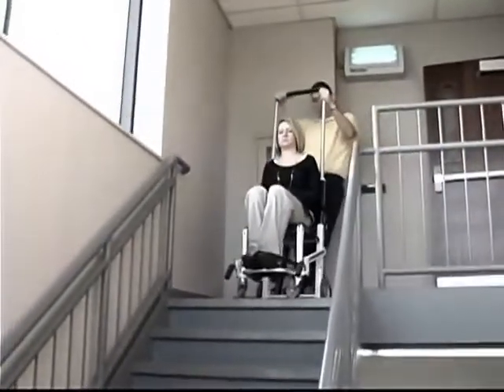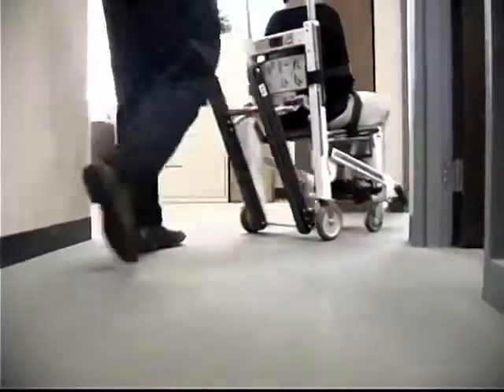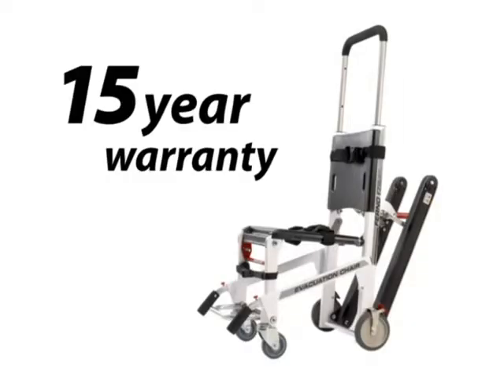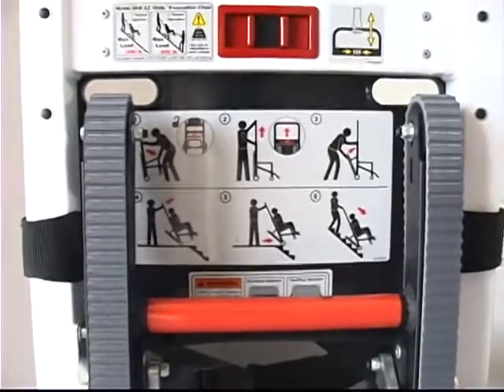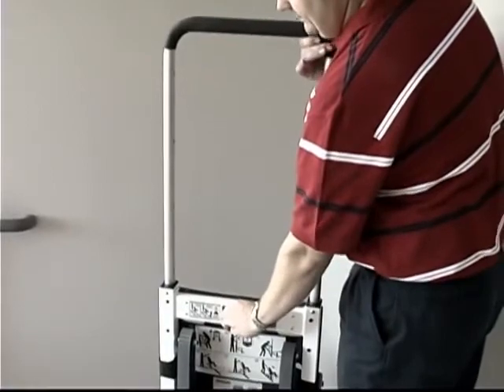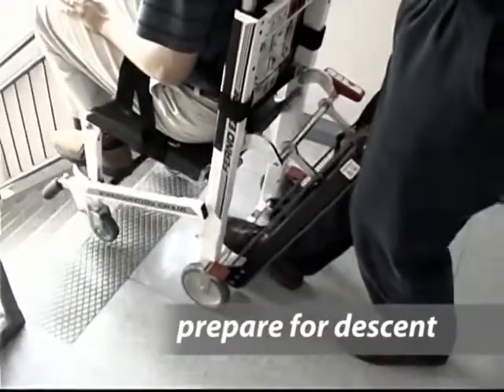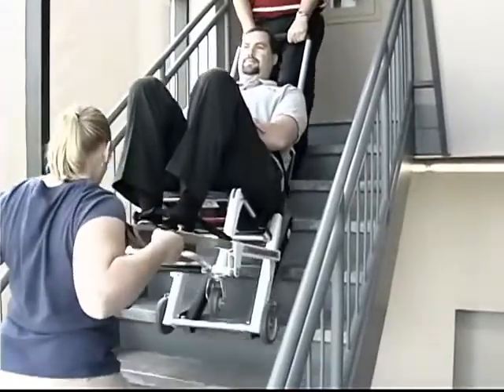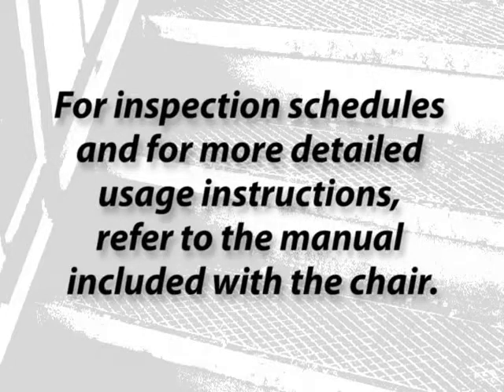Ferno EZ Glide Evacuation Chair Training